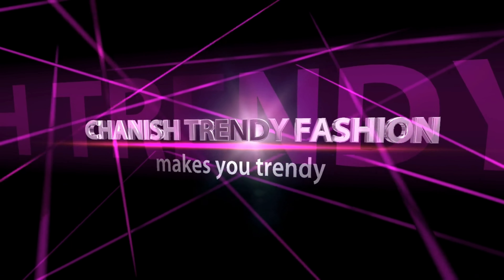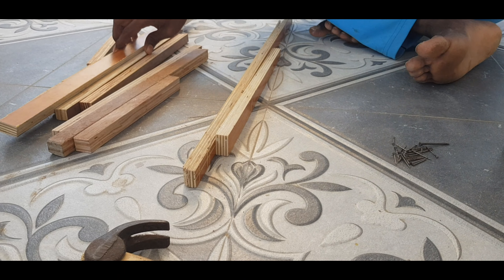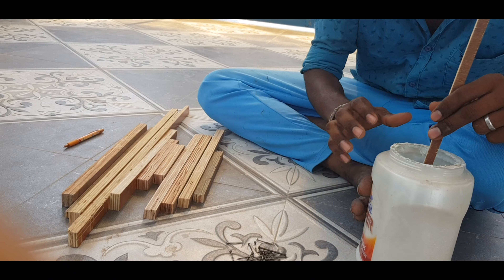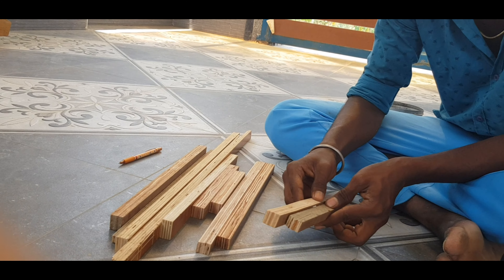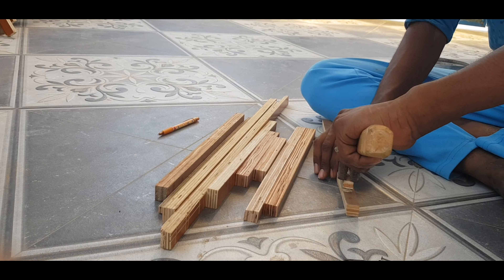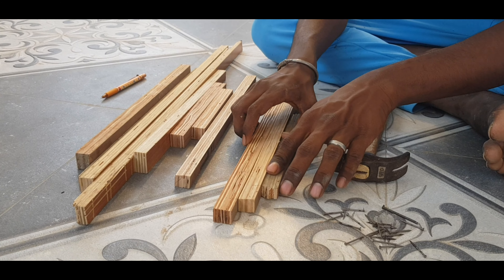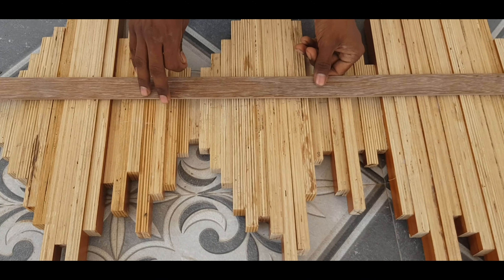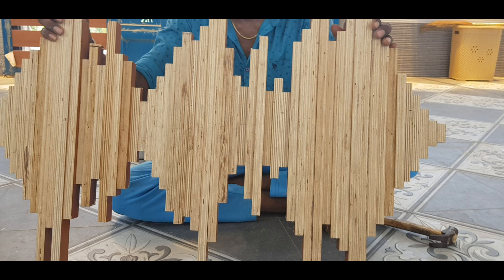Product from waste plywood // product 1# // craft idea// DIY of Art work from waste plywood in tamil